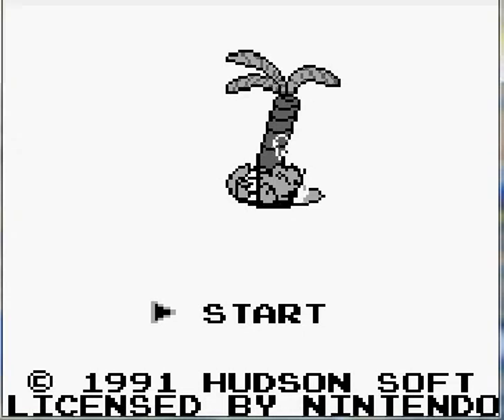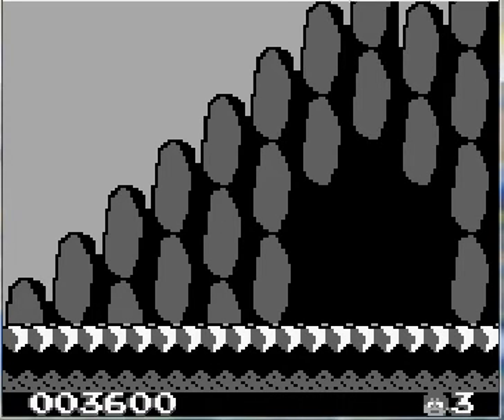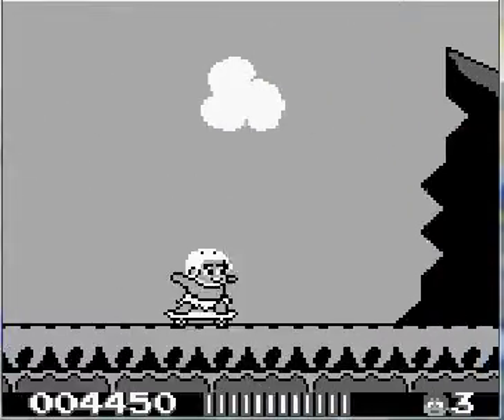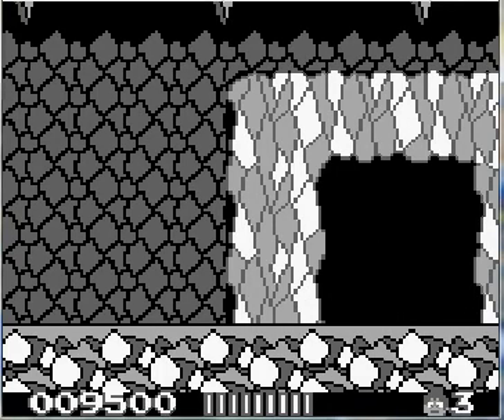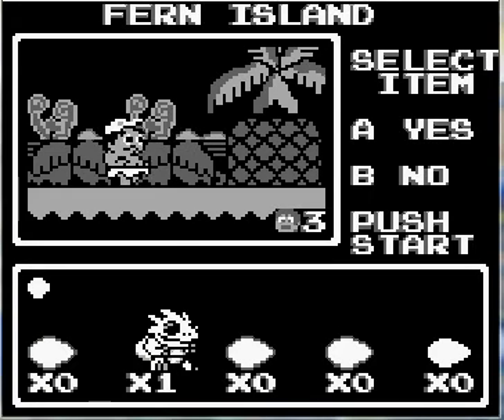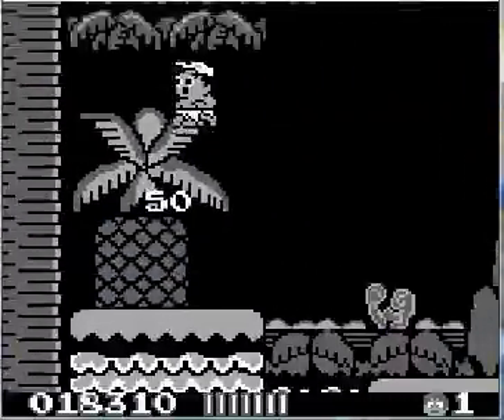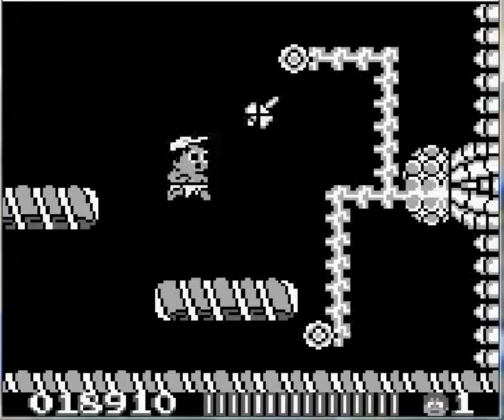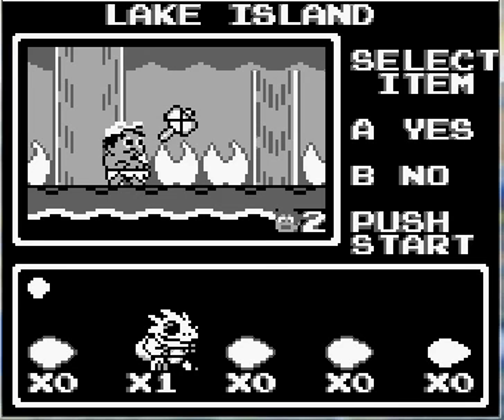Gameboy QP: Advenure Island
Sorry for the mistake, there is no store.